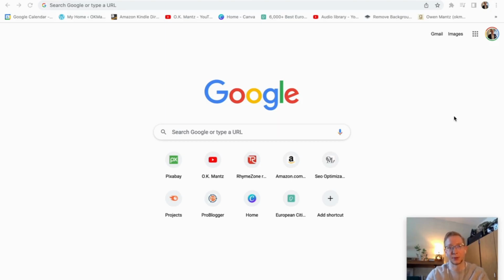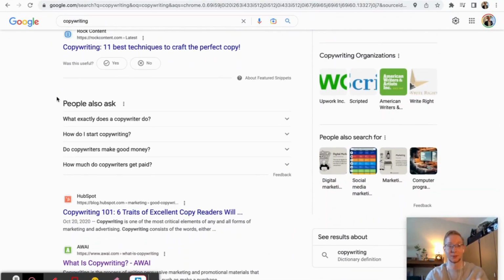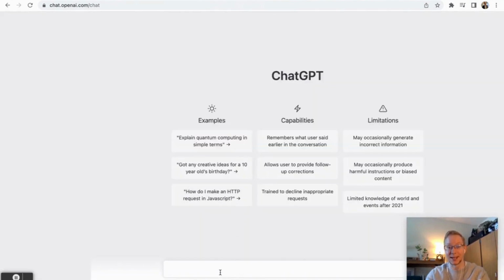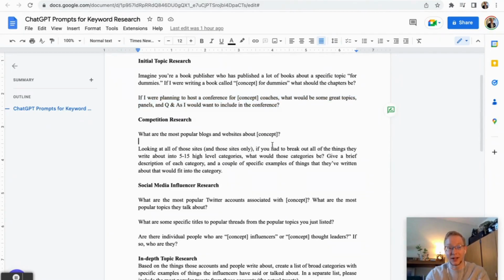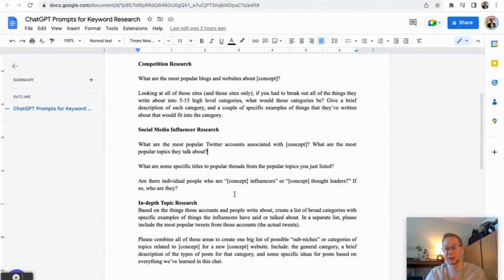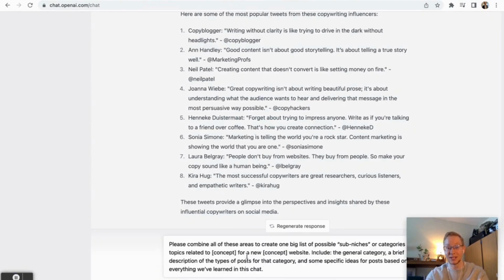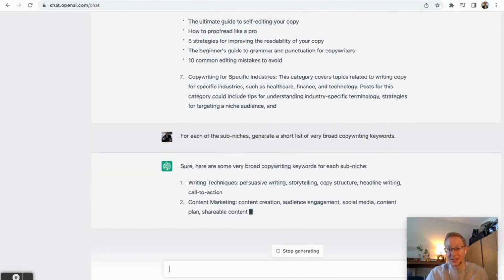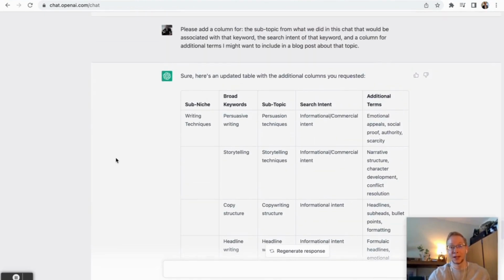Perform Keyword Research with Google and ChatGPT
Here in this video, I'll show you exactly how to perform simple keyword research using Google and ChatGPT. This can be used for writing articles, blog-posts, email copy, and web copy.

Using the keyword research I talk about in this vide, here is a link to an article on how to write long-form content: